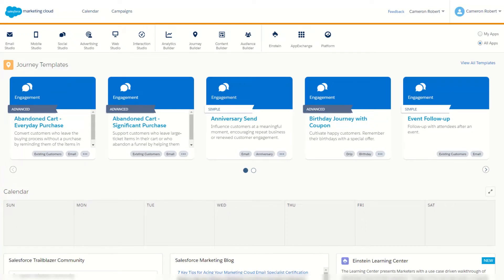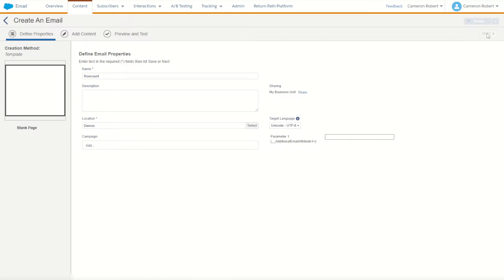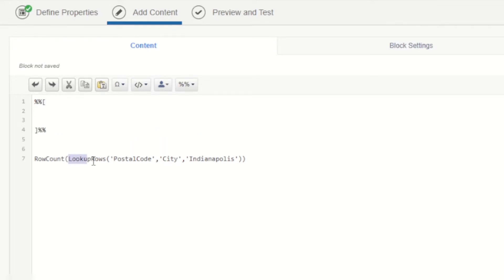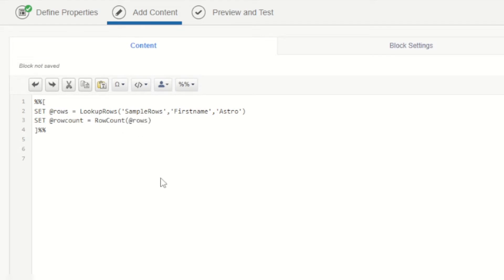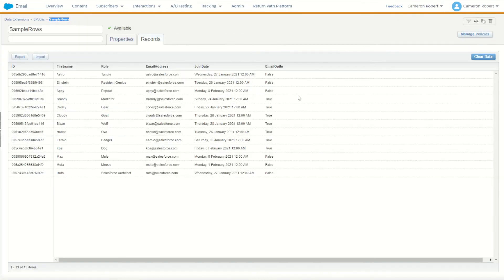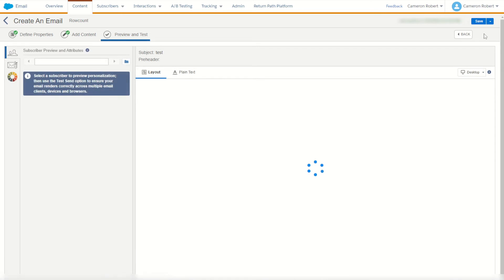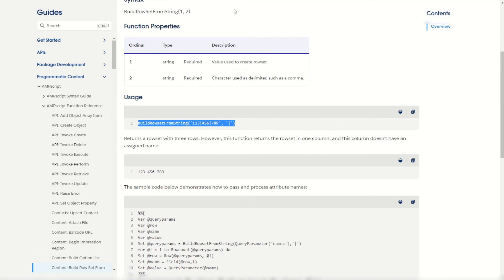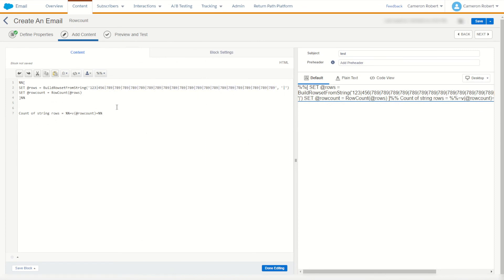AMPscript RowCount Function in Salesforce Marketing Cloud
Cameron Robert introduces the AMPscript RowCount function in Salesforce Marketing Cloud, showing how it can be used in you Emails and CloudPages to count and validate Rowsets.

0:00 - Introduction
0:11 - AMPscript RowCount Overview & Documentation
0:37 - AMPscript RowCount Example 1: Count LookupRows in Data Extension
3:34 - AMPscript RowCount Example 2: Count True and False
4:37 - AMPscript RowCount Example 3: BuildRowSetFromString
6:20 - Summary